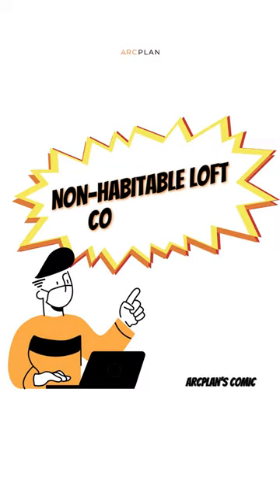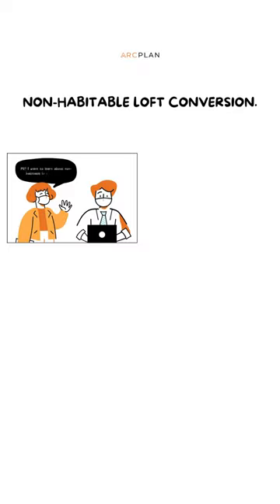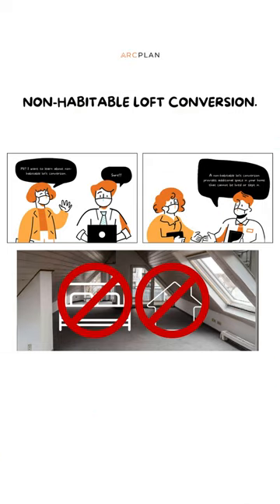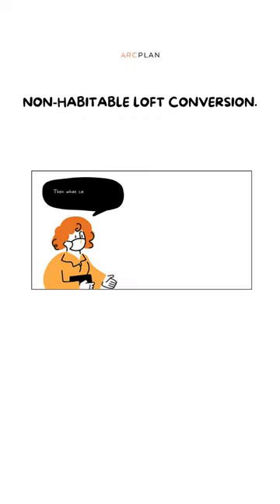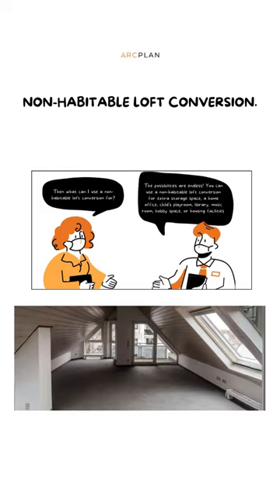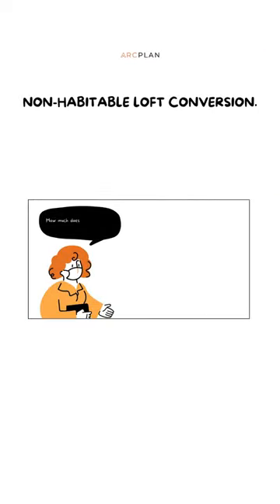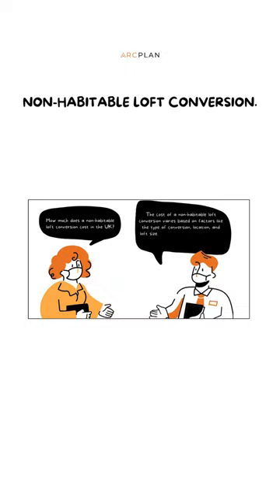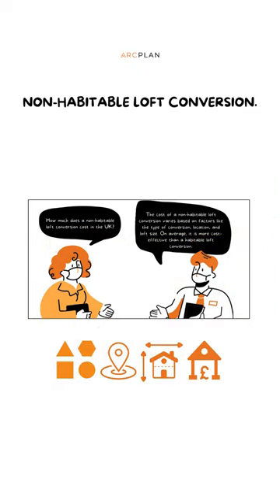What are non-habitable loft conversions?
Have you ever considered a non-habitable loft conversion for your home? Let's explore the key aspects of this innovative home improvement idea

1. What is a non-habitable loft conversion?
A non-habitable loft conversion provides additional space in your home that cannot be lived or slept in.

What can I use a non-habitable loft conversion for?
The possibilities are endless! You can use a non-habitable loft conversion for extra storage space, a home office, child's playroom, library, music room, hobby space, or housing facilities.

How much does a non-habitable loft conversion cost in the UK?
The cost of a non-habitable loft conversion varies based on factors like the type of conversion, location, and loft size. On average, it is more cost-effective than a habitable loft conversion.

Consult a Arcplan's loft conversion specialist today to get started on your non-habitable loft conversion project.

Consult a Arcplan's loft conversion experts today to get started on your non-habitable loft conversion project. / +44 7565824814